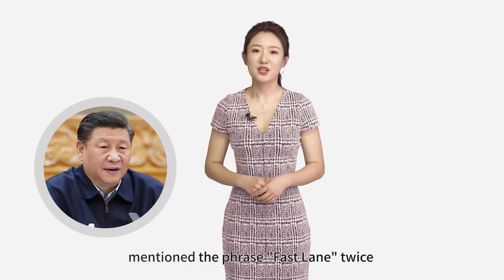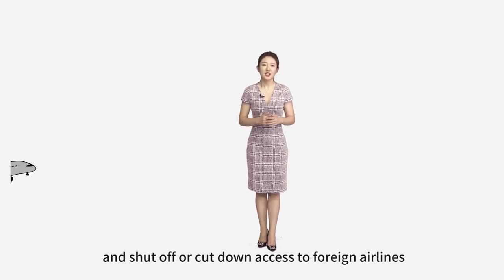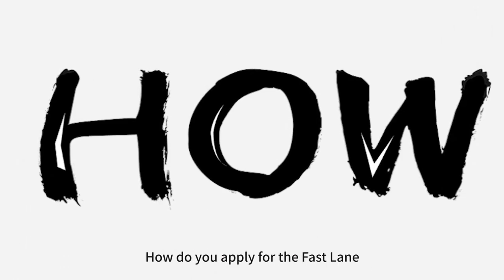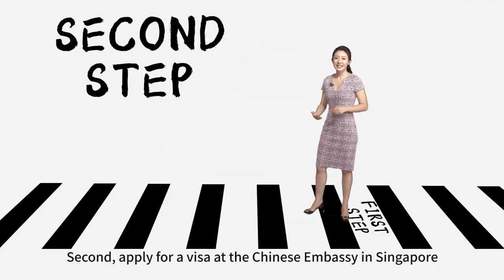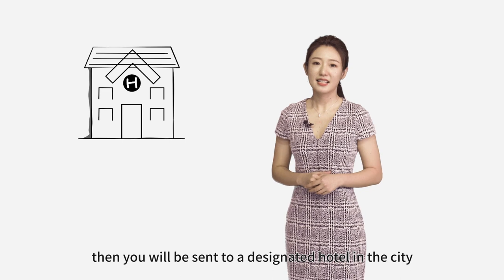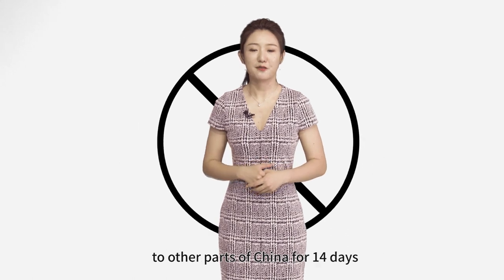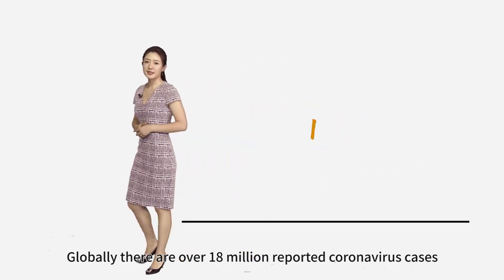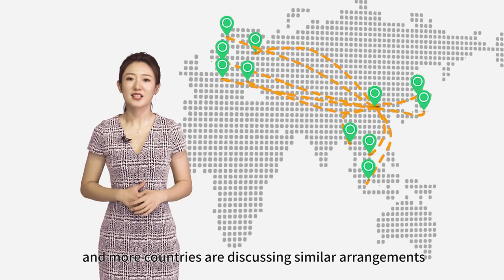Fast facts about the Fast Lane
COVID-19#vaccine#Chinese